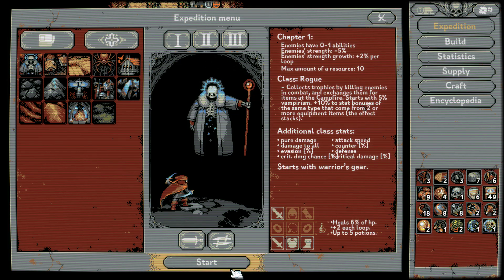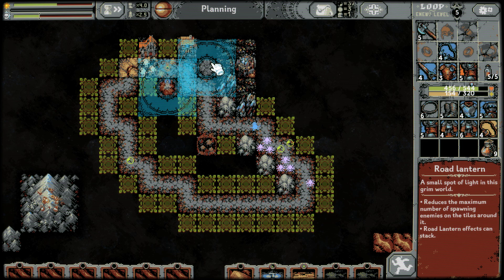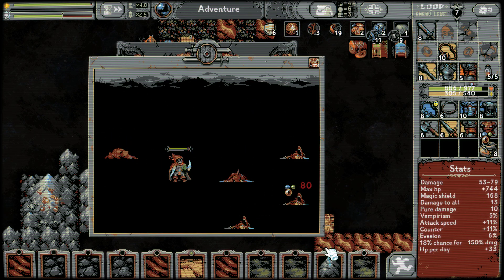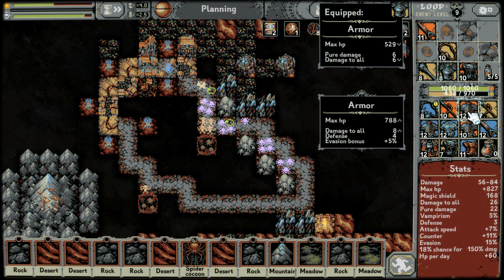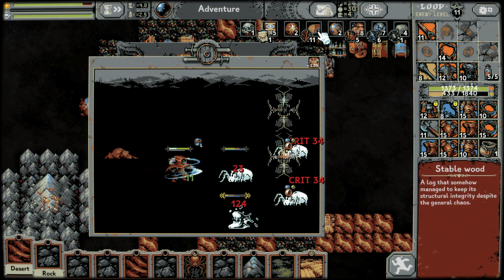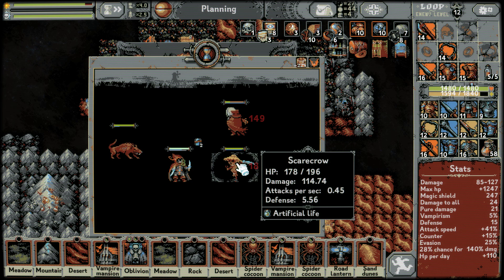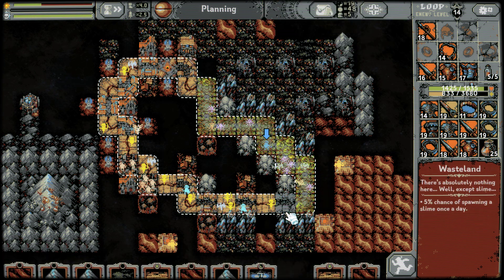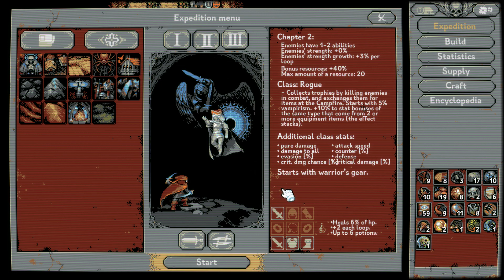Loop Hero - Episode 9 - The Rogue's Arsenal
Hey guys and girls, it’s your boy Kyn Kyan and welcome back or to the channel.

We are playing:

Loop Hero

This marks the first of many episodes to come. We will be flowing with Monday, Wednesday and Friday releases.